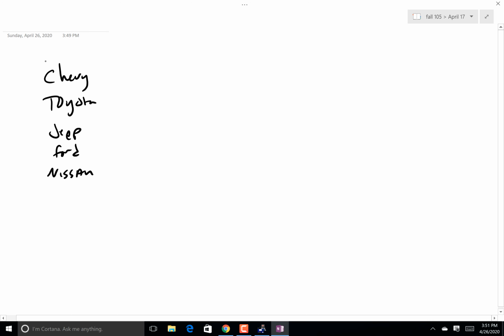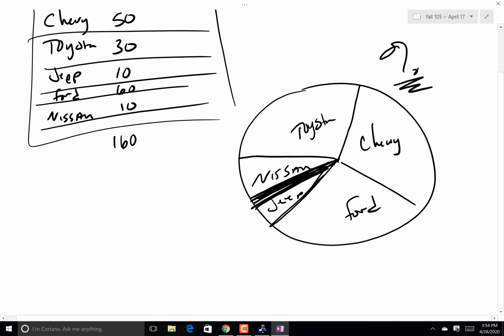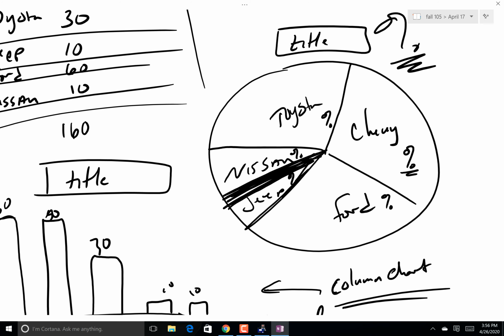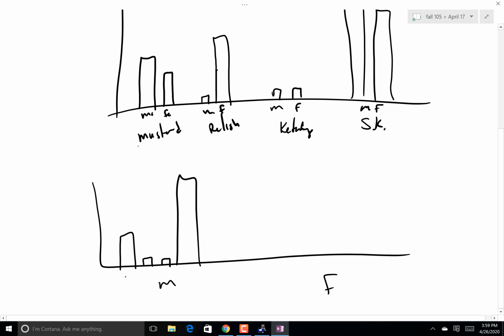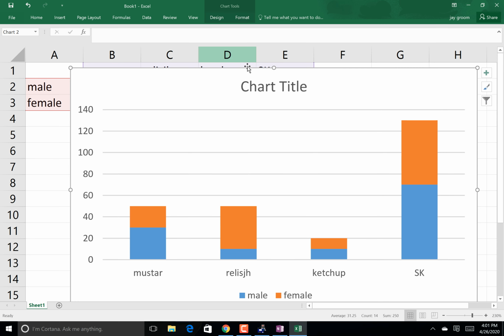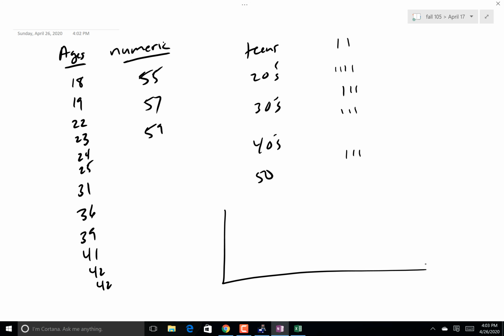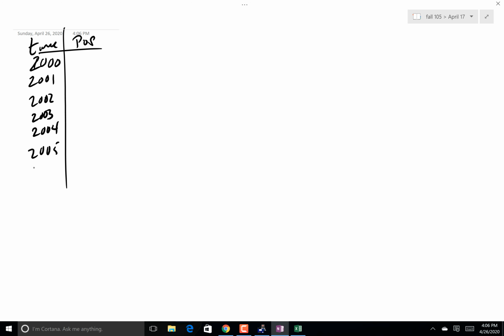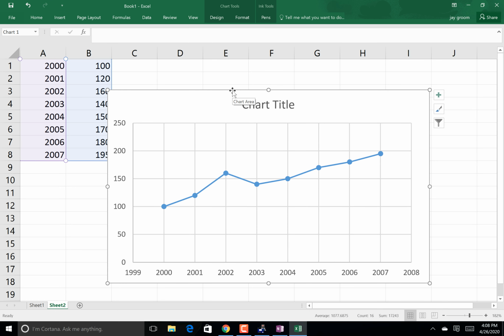why we use which types of graphs